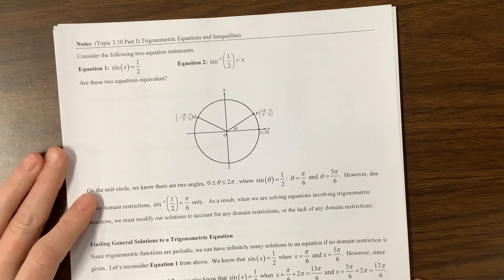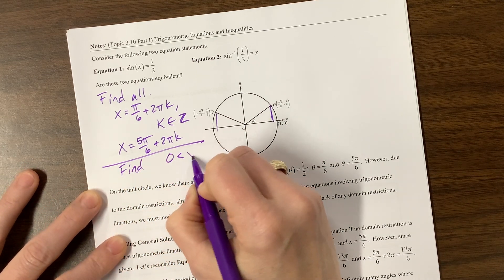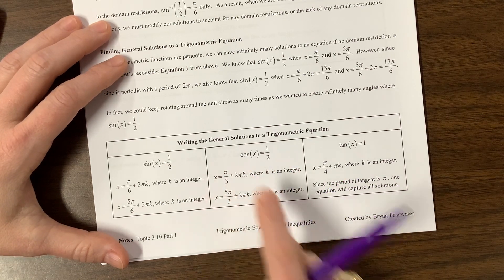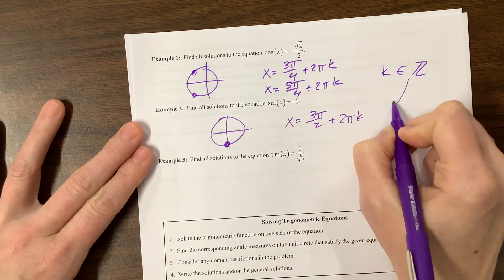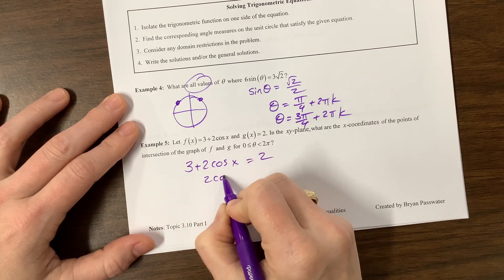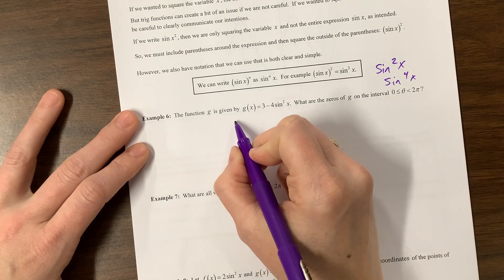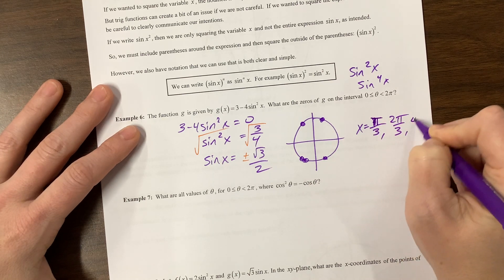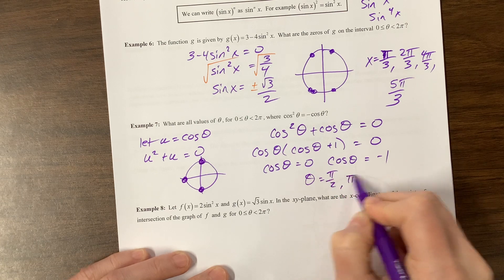AP PreCal 3.10 Trig Equations (version 2)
Ms. Kosh works Mr. Passwater's notes on solving trig equations.